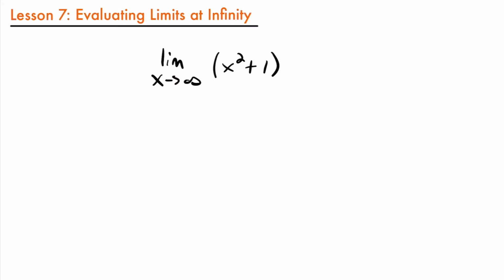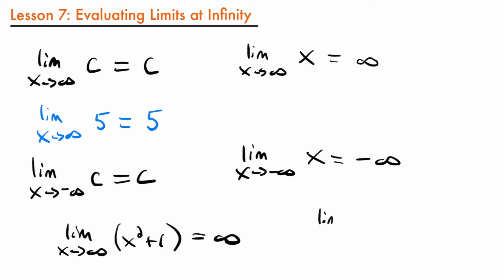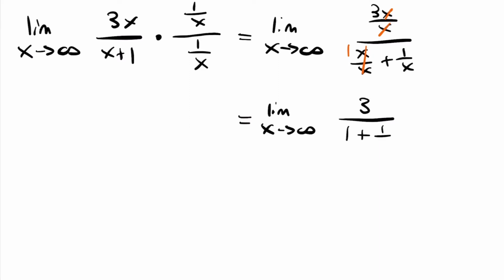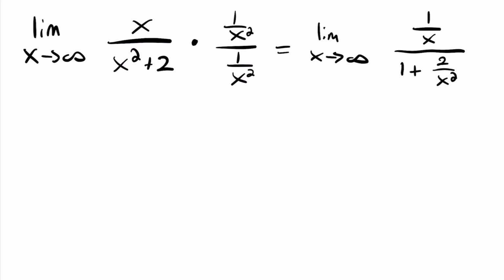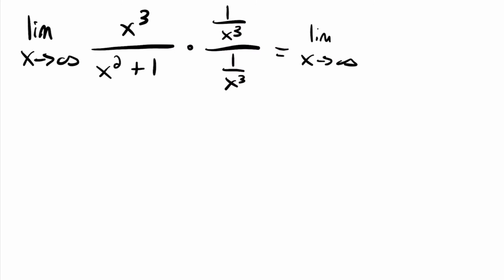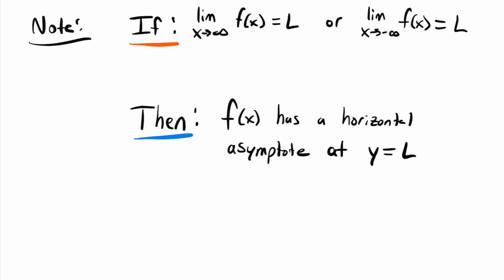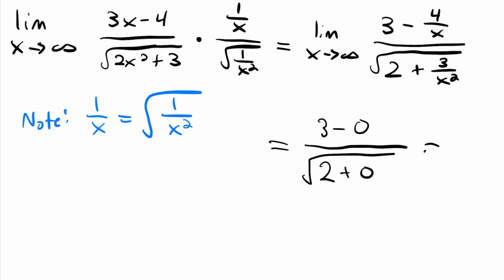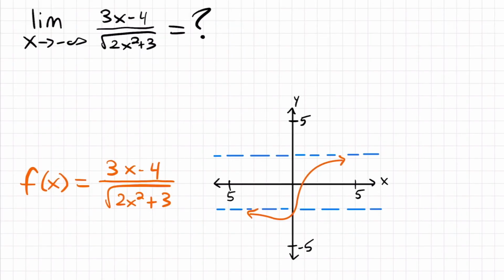Limits at Infinity | Calculus Lesson 7 - JK Math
How to Evaluate Limits at Infinity (Calculus Lesson 7)

In this lesson we learn how to evaluate limits at infinity. We learn the basic rules for evaluating limits at infinity, as well as a special limit that can be used to evaluate more complex limits at infinity. This results in us learning the guidelines for quickly evaluating limits at infinity for rational functions based on the powers of x in the numerators and denominators. Also, we learn how a limit at infinity of a function can give us the location of horizontal asymptotes for that function. And finally, we discuss how to deal with limits at infinity of rational functions containing square roots that have two horizontal asymptotes.

This course is designed to help students understand the concepts of calculus at a grounded level. No long, boring, and unnecessary explanations, just what you need to know at a reasonable and digestible pace, with each lesson under 20 minutes!

Calculus requires a solid understanding of precalculus and algebra concepts and techniques including factoring, equation manipulation, trigonometric equations, logarithms, finding slope, graphing, and many more. If you are not familiar with these prerequisite topics, be sure to learn them first!

Video Chapters:
0:00 What is a Limit at Infinity?
0:51 Basic Rules for Limits at Infinity
3:28 Limit at Infinity for a Rational Function (New Special Limits)
6:47 Highest Degree of Numerator Less Than Denominator
10:36 Highest Degree of Numerator Greater Than Denominator
12:08 Three Guidelines for Limits at Infinity of Rational Functions
13:43 Horizontal Asymptotes
14:42 Limit of Rational Function with a Square Root of x^2 at Infinity
16:42 Two Horizontal Asymptotes & Negative Infinity